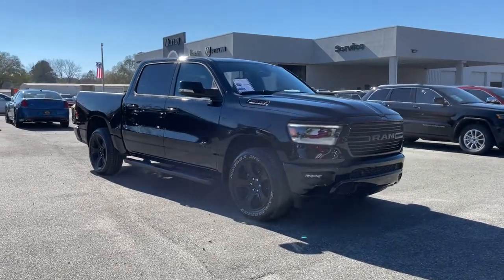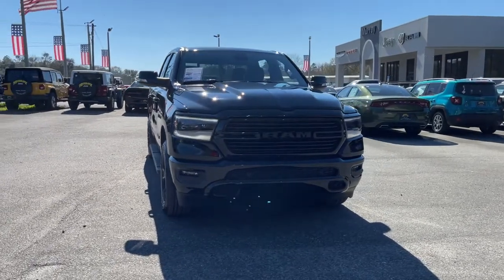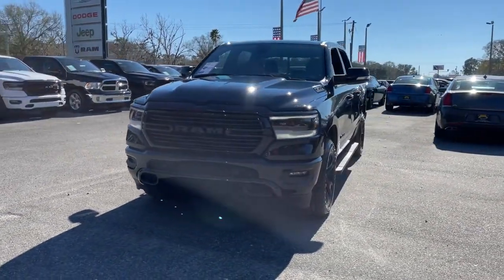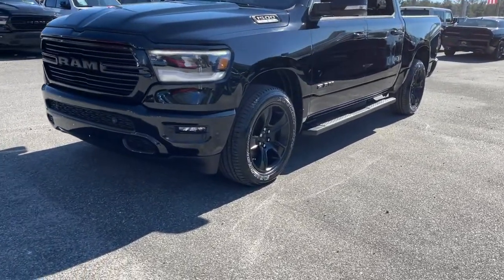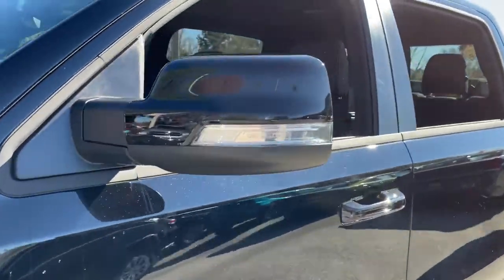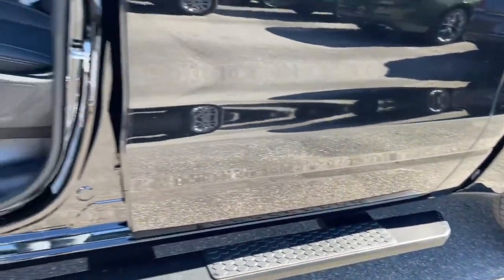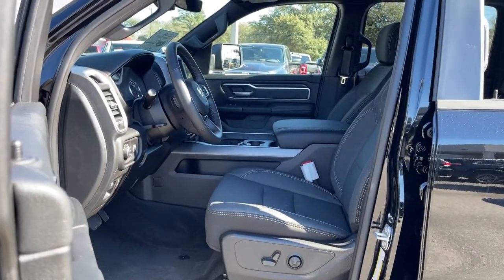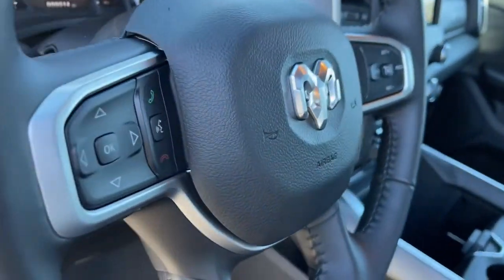2021 Ram 1500 Jacksonville, Orange Park, Gainesville, Ocala, Lake City, FL 654989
Diamond Black Crystal Pearlcoat New 2021 Ram 1500 available in Jacksonville, Florida at Murray CDJR. Servicing the Orange Park, Gainesville, Ocala, Lake City, FL area.
2021 Ram 1500 Big Horn/Lone Star - Stock#: 654989 - VIN#: 1C6SRFFTXMN654989

Murray CDJR
15160 US Highway 301 South

15 YEARS/150000 MILES OF WORRY FREE WARRANTY AT NO CHARGE!! Diamond Black Crystal Pearlcoat 2021 Ram 1500 Big Horn/Lone Star Priced below KBB Fair Purchase Price! Price Includes: $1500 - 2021 National Retail Consumer Cash 21CM1. Exp. 03/01/2021 $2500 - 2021 RAM National Retail Bonus Cash 21CMA1. Exp. 03/01/2021 $500 - Chrysler Capital 2021 Bonus Cash 20CM5. Exp. 03/01/2021 $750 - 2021 RAM Southeast BC Presidents Day Bonus Cash SECMR. Exp. 03/01/2021